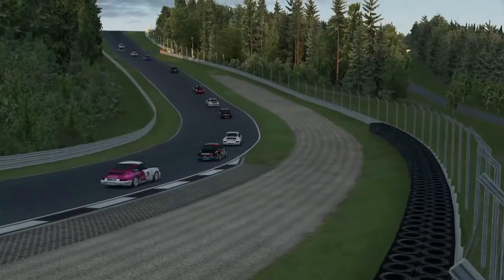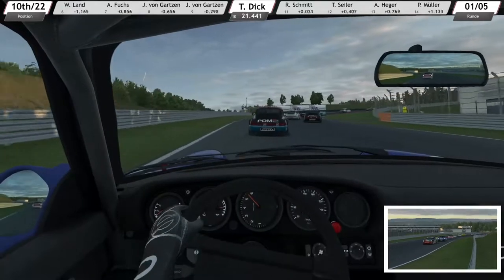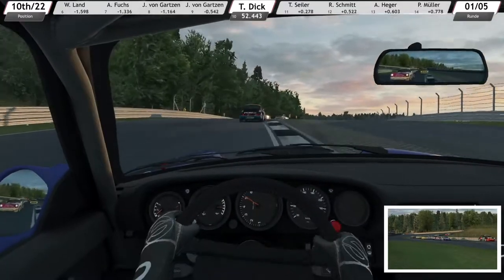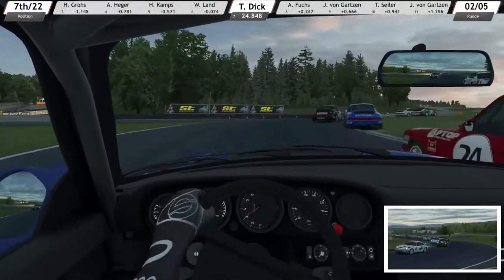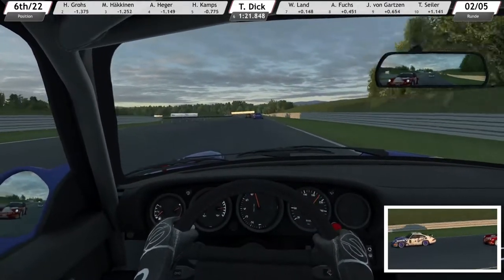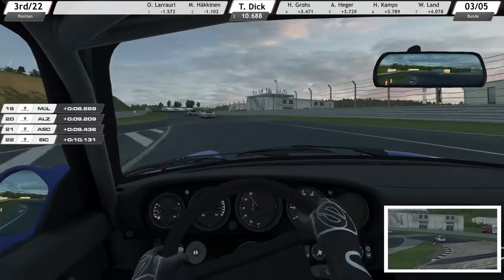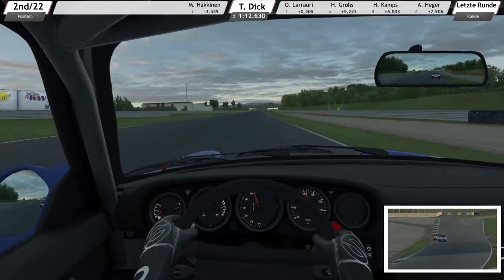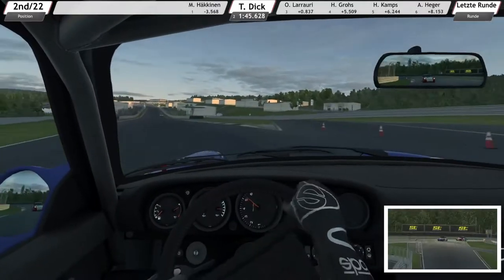A Great Combo: Bilster Berg Porsche 911 Carrera Cup (964) RaceRoom Racing Experience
Not by chance Bilster Berg is also called “Little Green Hell”. 19 corners – some of which are absolutely blind –, up to 26 percent gradient, and 70 meters difference in altitude make this 4.2 kilometers long track a challenging driving experience per se. Now why the combo with the Porsche Carrera Cup? That's easy, because they seem to belong together. I think the track works best with low- to mid-power cars which still have to be driven and not are driving you. So Porsche 964 is, as we all know, the last air-cooled 911, based on the original chassis and body. No ABS, no traction control, a fairly soft suspenion and the H-pattern manual gear box add to the old-school driving experience that was state of the art in the early 90s.

LINKS
Porsche 911 Carrera Cup (964) in the RaceRoom Store

Sound Card (Sound BlasterX G6 7.1 HD external Gaming and USB)

Studio / Photo Light

Gooseneck Webcam Stand

10-Port USB Hub

Back Support/Cushion for Seat

Machine: ECT - ONE GAMING High End Elite IN1
Operating System: Microsoft Windows 10 Home (64-bit)
Memory: 48 GB DDR4
Processor: Intel(R) Core(TM) i7-9700K CPU @ 3.60GHz
Motherboard: ASUSTeK COMPUTER INC. - TUF Z370-PLUS GAMING II
Video Card: NVIDIA GeForce RTX 2080
Monitor: AOC Q32G1WG4
Hard Disk: Crucial_CT1050MX300SSD1